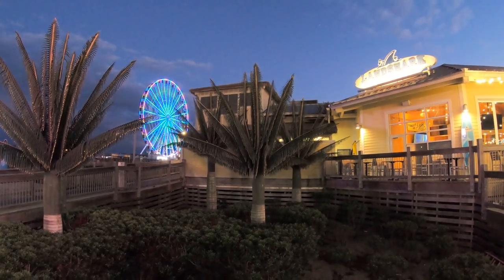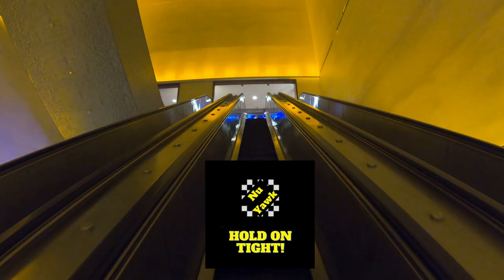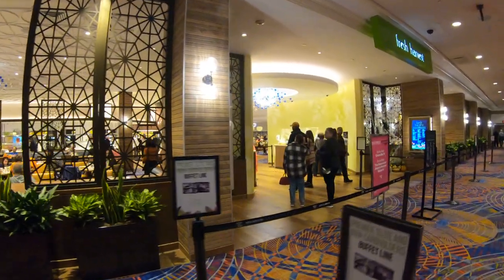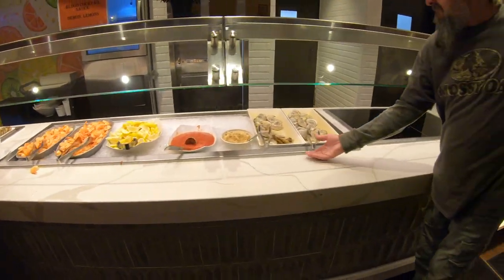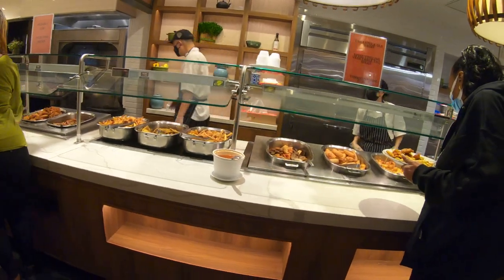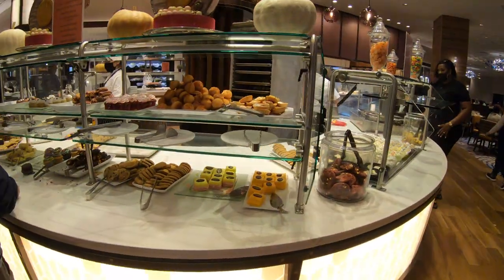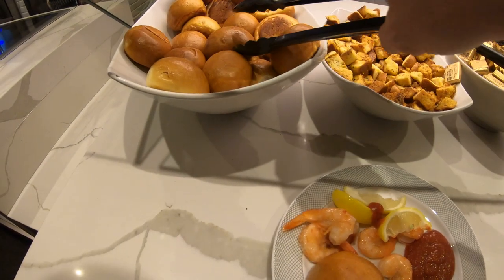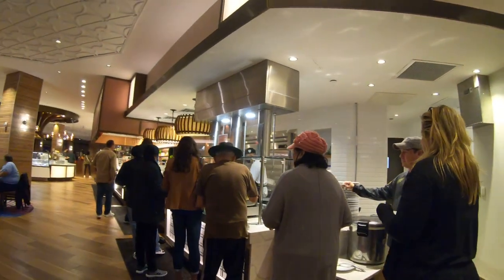🟡 Atlantic City | Hard Rock Hotel & Casino's Harvest Buffet. What Food Was Great & What Was Awful!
Hey Nu Yawkers! Here we are again in wonderful Atlantic City to check out the Hard Rock Hotel and Casino's Harvest Buffet! I was in town to make several videos on restaurants along the boardwalk and decided to do another Buffet video, which I'm starting to like (I was never big on buffets in the past). The Hard Rock's Harvest Buffet had it's good items and some that weren't so great which will be covered in this video. That being said, at $31 per person, I think it's a great value for what you get! Lots more restaurant videos coming soon on the Nu Yawk channel!

Save up to 50% on Las Vegas hotels, shows, restaurants and other attractions!

4 piece, rugged and inexpensive luggage!